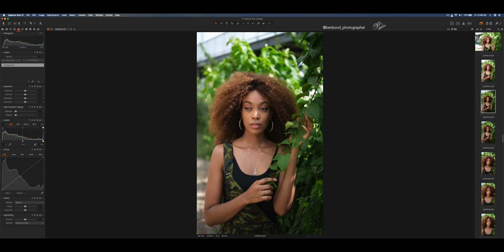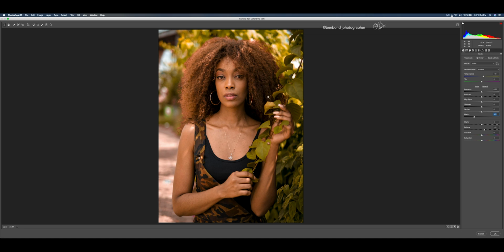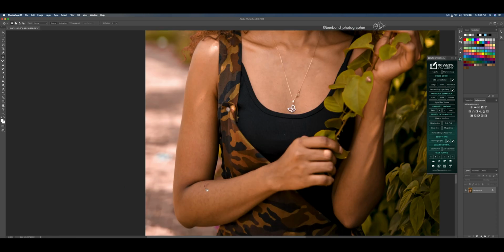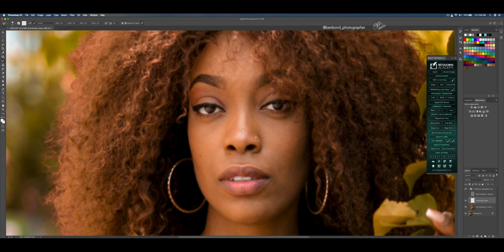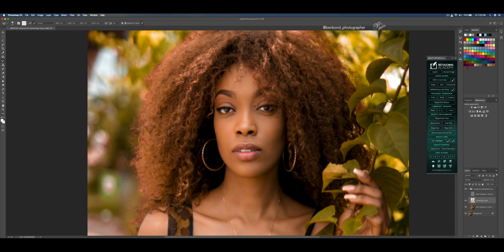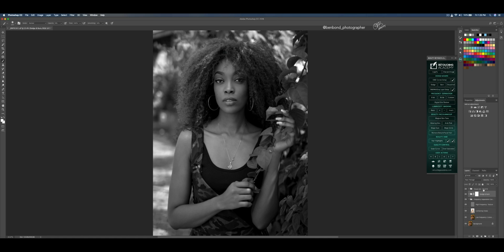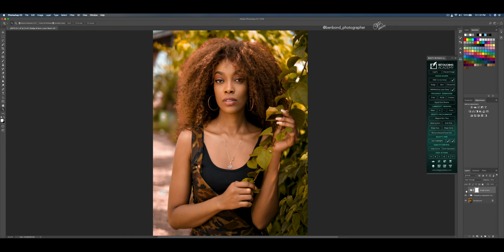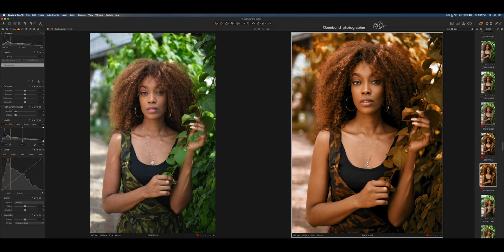Workflow With CAPTURE ONE PRO, ADOBE PHOTOSHOP and EXPOSURE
NOTE: I recorded this on a ultra-wide screen

This is my workflow from Capture one Pro to Adobe Photoshop to Exposure. I am not a retouching guru.i just like to share tips and tricks i have learned over the years.
I hope this video helps you deal with some of the retouching problems you face daily.
I recommend the use of a Wacom Tablet for retouching. It really  makes retouching really easy.

Best Tablet for retouching
My Camera bag
My favorite Kitlens
Favorite Portrait Lens
Best Modifier for portraits

Best monitor for photography